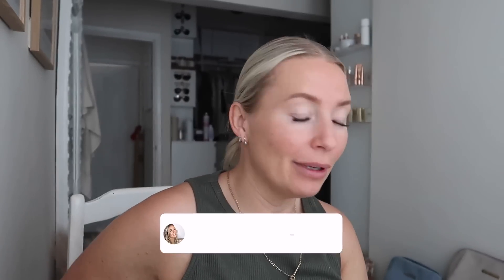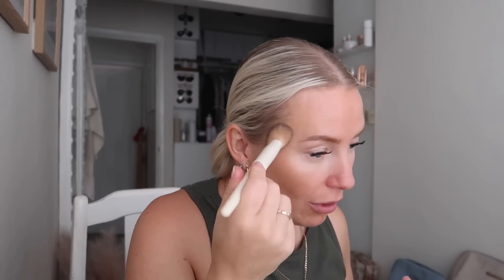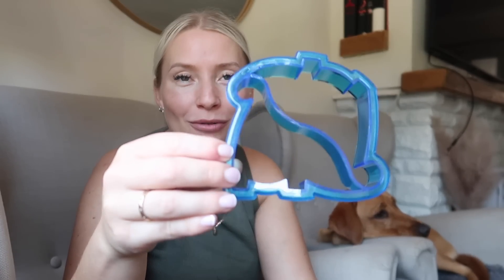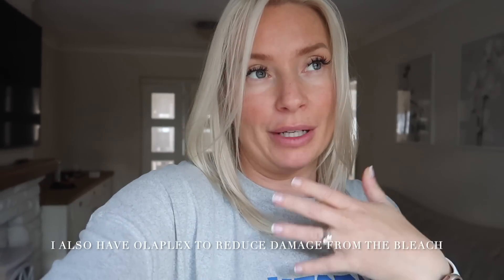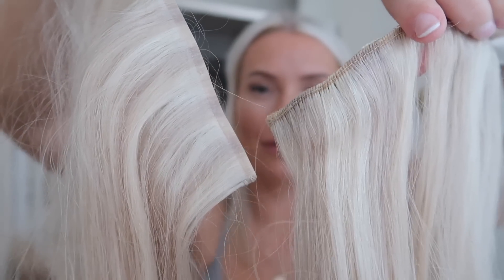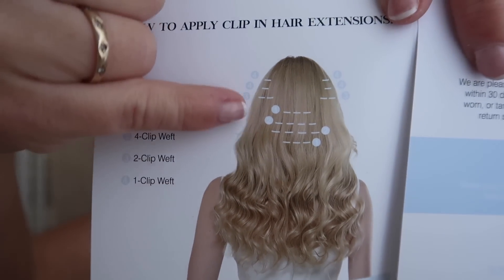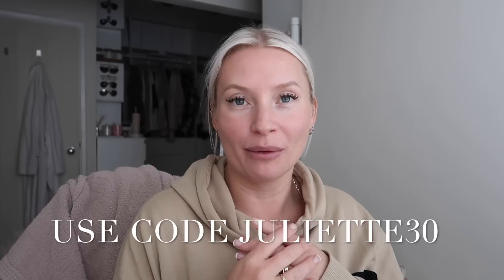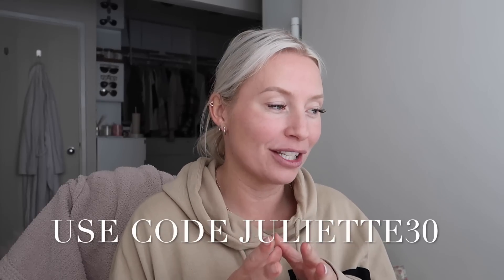COME TO THE SALON WITH ME VLOG!! TESTING NEW LACE WEFT EXTENSIONS | DOORES 30% OFF DISCOUNT CODE |AD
Hair Color: Ash Blonde / Platinum Blonde Highlights (17A/60A)
Hair Length: 18 inches

Discount Code: Juliette20 for 20% off
                            Juliette30 for 30% off lace weft clip ins
Follow Doores Hair for more ideas about hairstyles!

Juliette x

ITEMS I GET ASKED ABOUT A LOT!